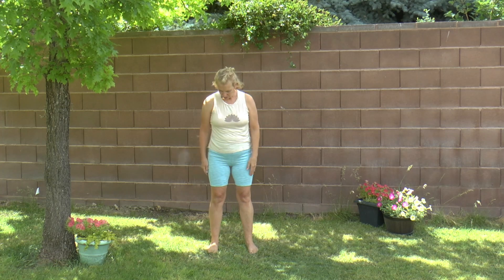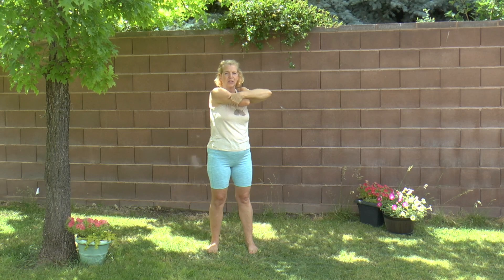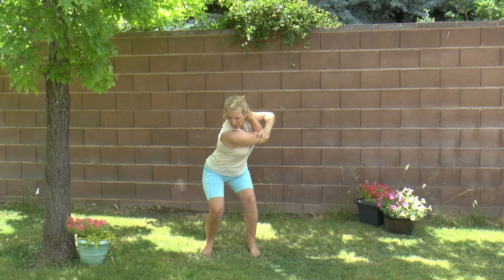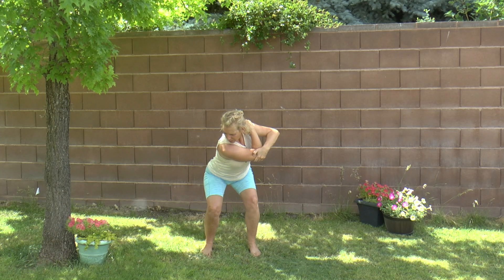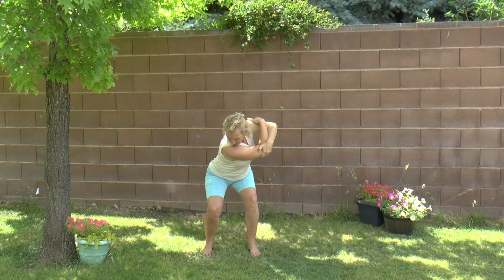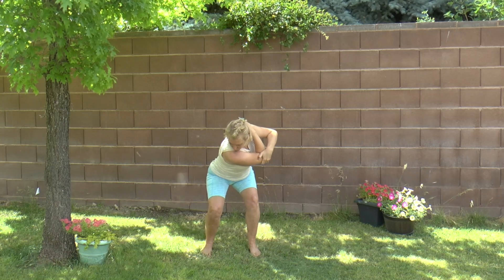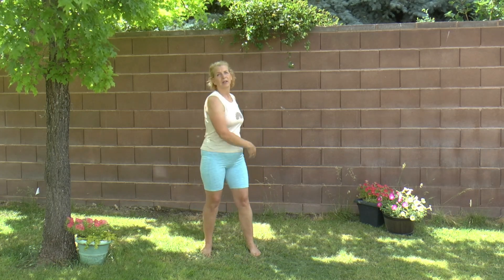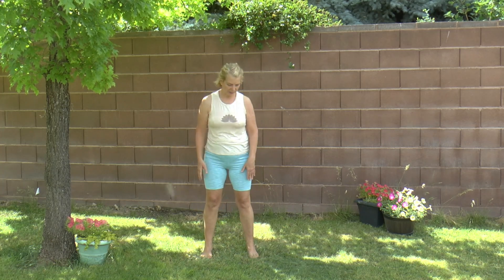Basic Swinger Fascia Maneuver - Hips, Upper Back and Shoulders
Reduce Shoulder and hip tension
Reduce tension in the shoulder blades
Improve athletic performance of swinging and throwing sports
Corrects hip posture so you can walk more smoothly

Reduce Stress in the body. and it allows your body to heal. Heal from pain, trauma, and auto-immune issues.

Fascial Maneuvers are a movement process that activates the body's healing and growth processes. They help to increase range of motion, reduce stress and increase all over body functionality. The class involves slow, precise movements with deep breathing which is easy and open to all ages and levels.

Fascial Maneuvers work best when done daily. The best place to start is a 20 minute daily routine of the Stress Reset and Organ reset. You can add the other movements as needed for your specific body's needs.

Follow along with our videos/routines and we will guide you through the process.

WHAT IS FASCIA? WHAT IS A FASCIAL MANEUVER?

MY STORY.
I am 56 and had pain in my hips, burning pain in my foot/ankle, tinnitus, jaw clenching and left teeth rubbing on tongue, insomnia and auto-immune issues. I had healed my auto-immune issues to about 85% with diet and herbs, but got stuck and plateaued for the last year or 2. FM's have helped me heal those the rest of the way. My pain is gone and I am now just dealing with fascial tightness in a few areas of my body. My tinnitus in 8 months is just about gone. My teeth no longer rub on the side of my tongue. My stress levels have majorly decreased which has resulted in better sleep, weight loss, and an over all feeling of wellbeing. FM's have really changed my life and helped me reverse my ageing process. I feel so much better and have so much more energy! I am also a Thai Massage therapist and Bowen Therapist. I have now found something that I can do on myself to heal my own body. I am here to pass along what I have learned with FM's to help you have a better, healthier, more energetic and pain free life!

Fascia Maneuver Base Moves provided by Human Garage